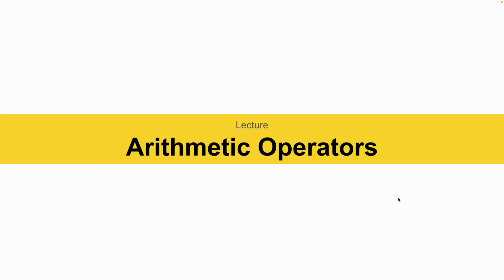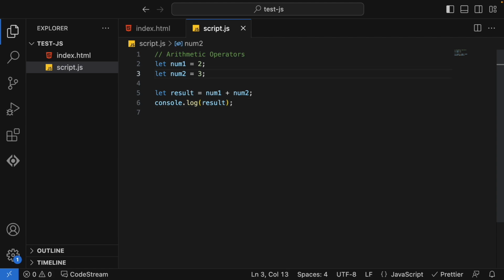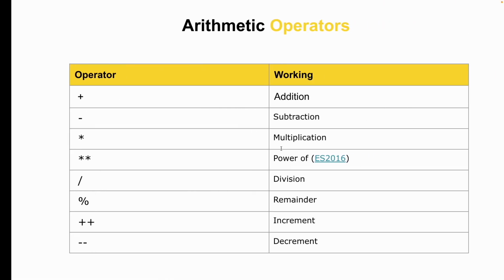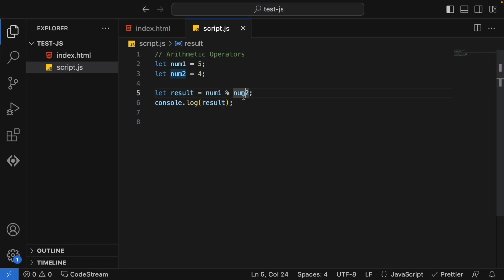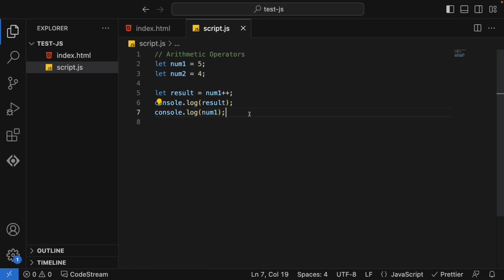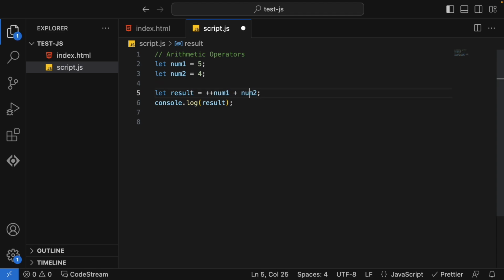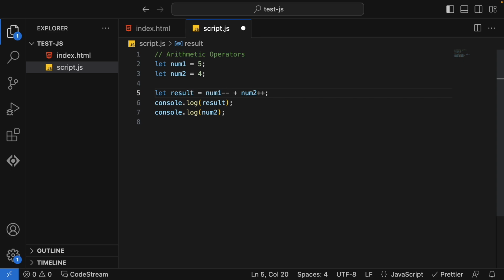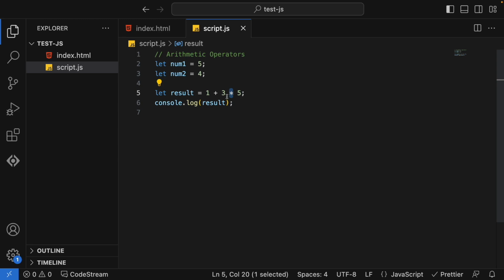Javascript - Arithmetic Operators (+, -, *, /, %, ++, --, **)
In this video tutorial, will see 'Javascript Arithmetic Operators' in detail with examples.